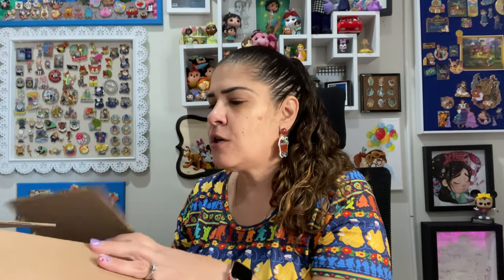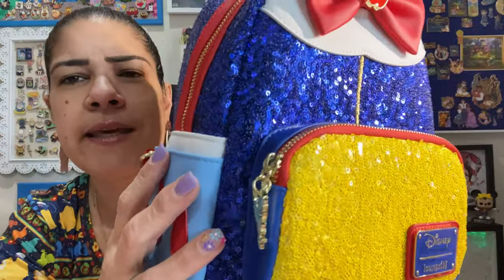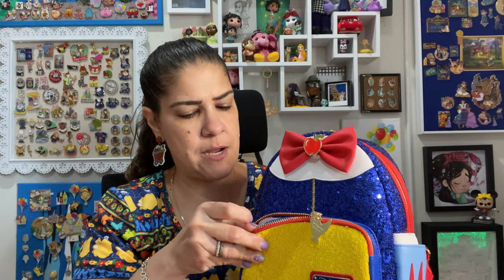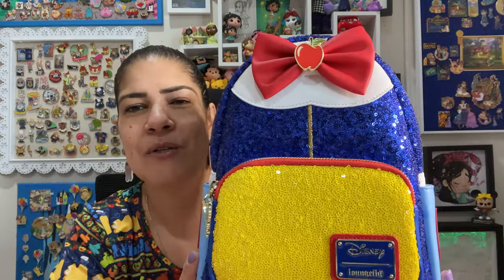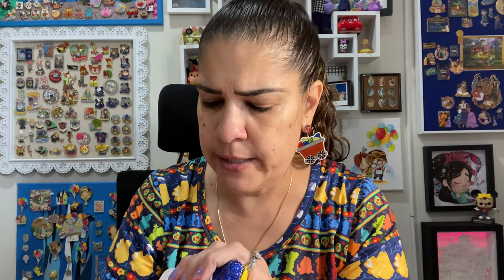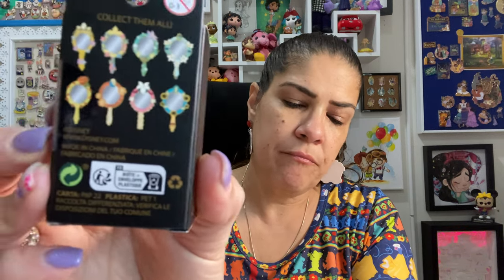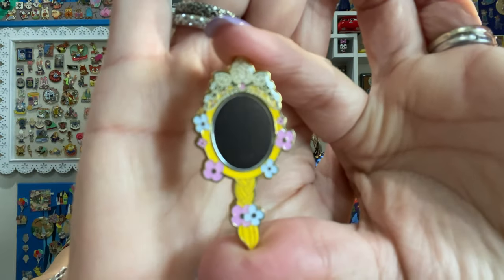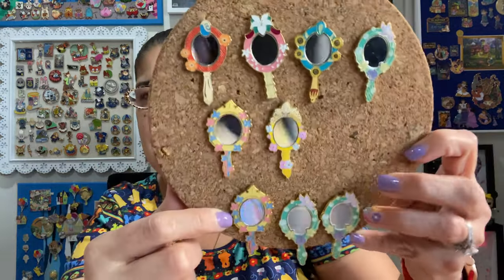Disney Princess Loungefly Bag and Pin Unboxing and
I got my first bag in the Disney Princess Sequins series. Snow White is the perfect bag and this is so beautiful. I want to share it with you. I’m also opening a few pins from the mirror collection.